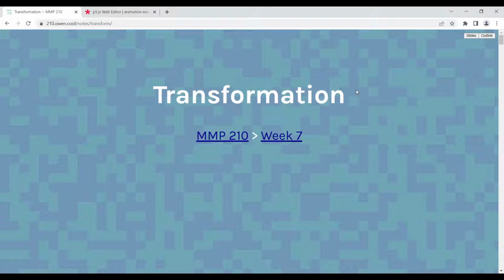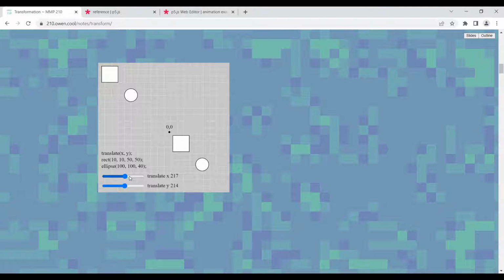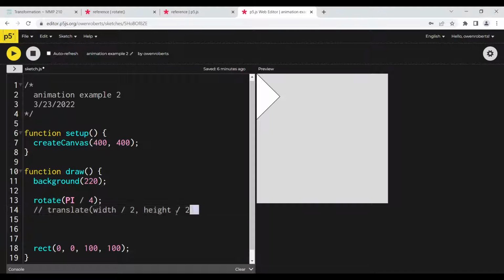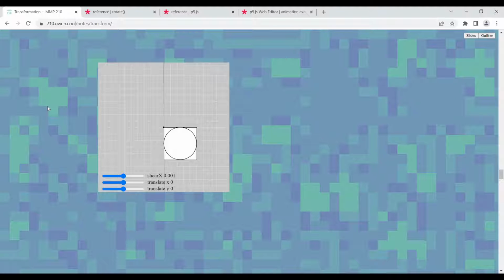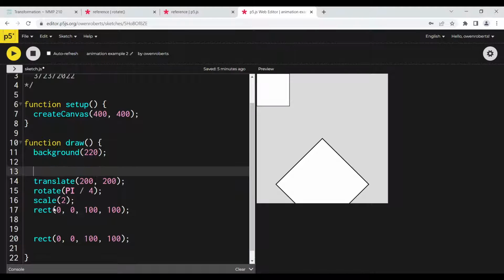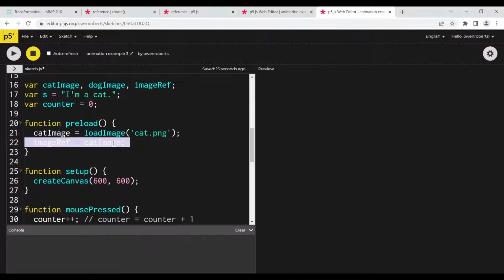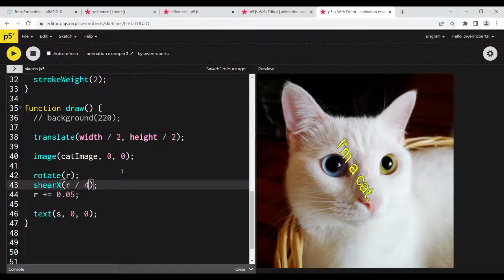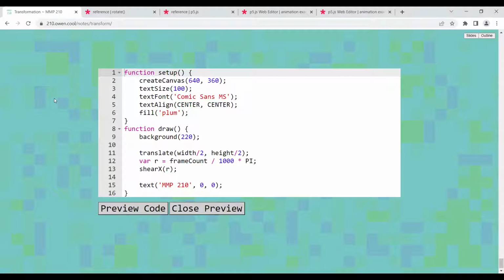Transformation ~ MMP 210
This video demonstrates transformation function in p5 and animations using transformations, for MMP 210, Spring 2022.